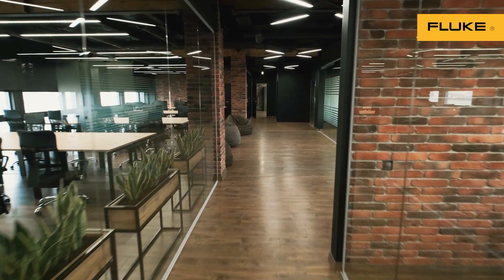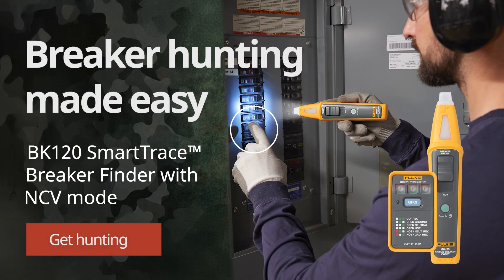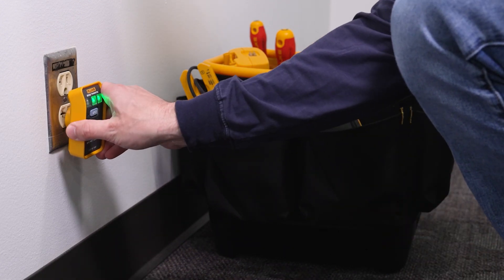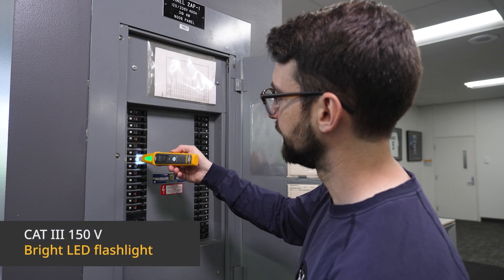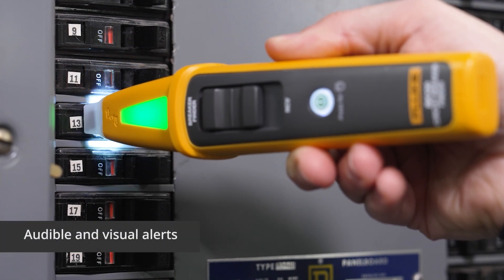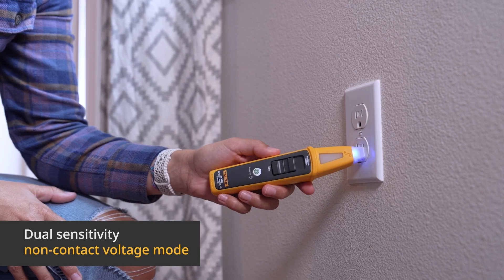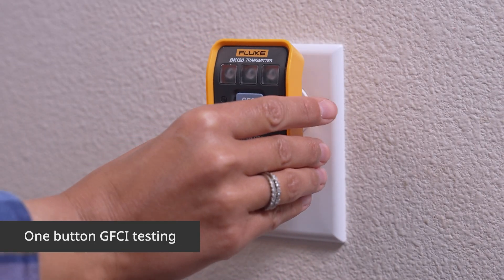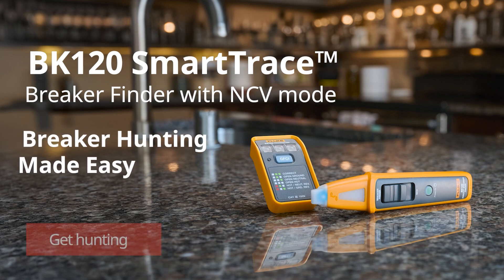Fluke - Product Overview of the BK120 SmartTrace Breaker Finder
The FLUKE-BK120 SmartTrace Breaker Finder helps users identify circuit breakers within electrical panels and detect voltage with the NCV mode. The advanced NCV mode excels in detecting AC voltage in both low and high voltage scenarios for added user safety.